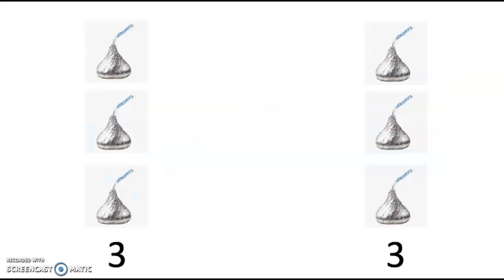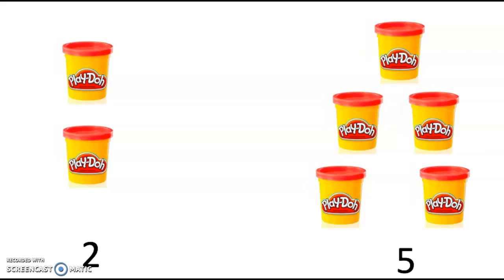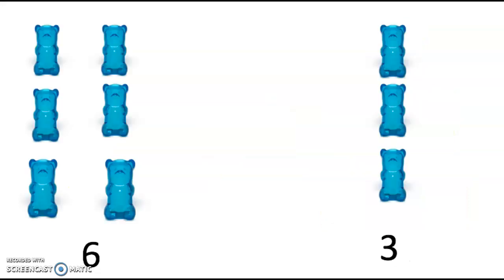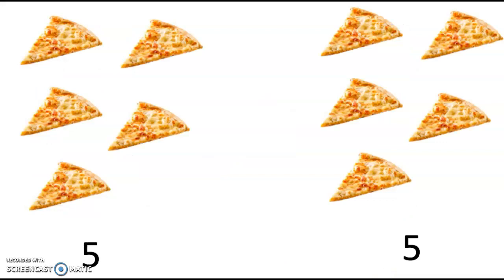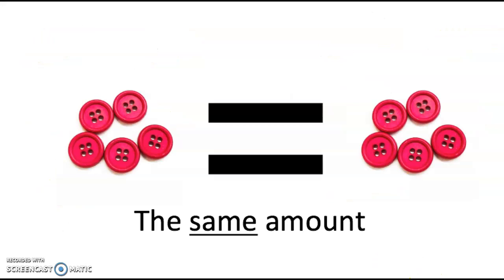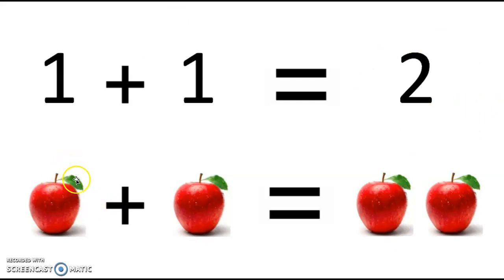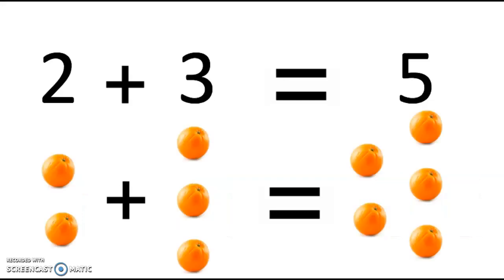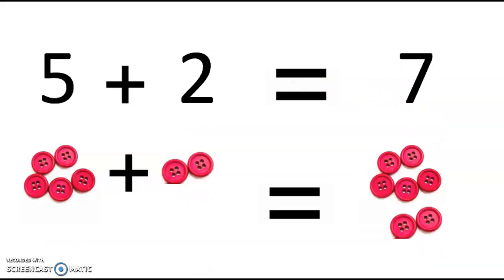What Does "Equals" Mean? (Part 2 - Practice!)